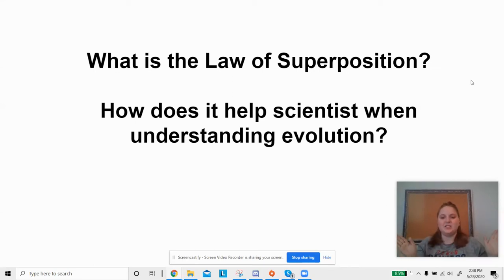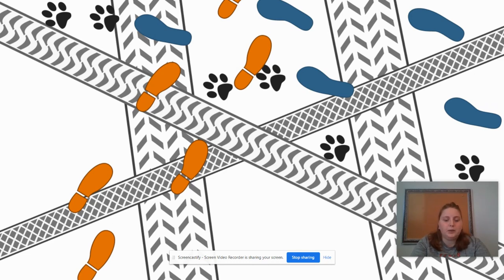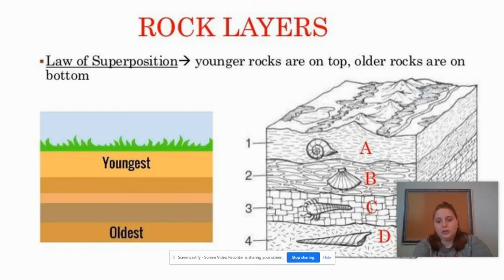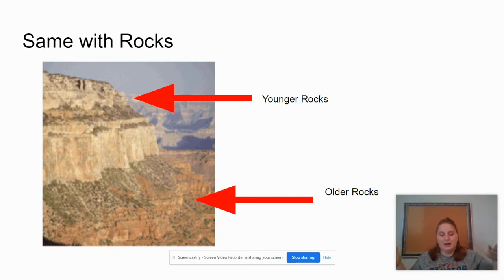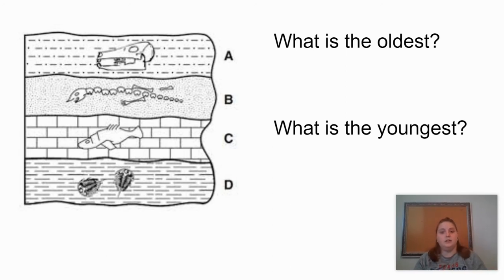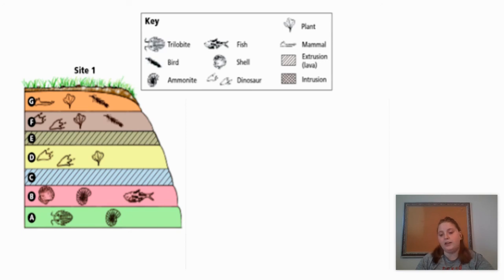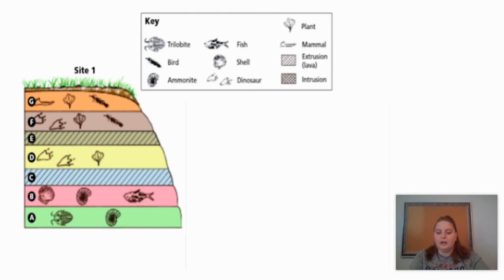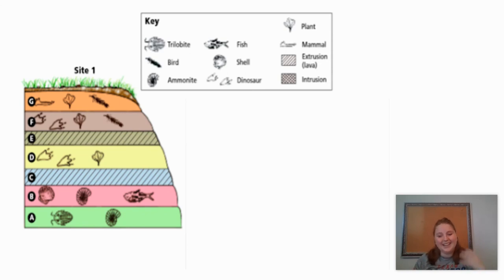Law of Superposition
What is the Law of Superposition?
How does it help scientists when understanding evolution?

In this video, we will learn and practice the Law of Superposition.